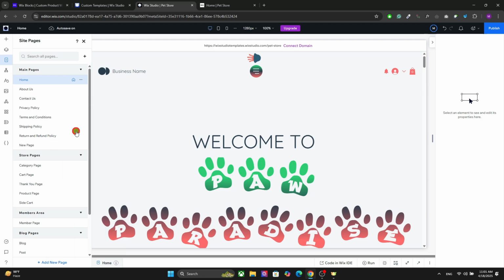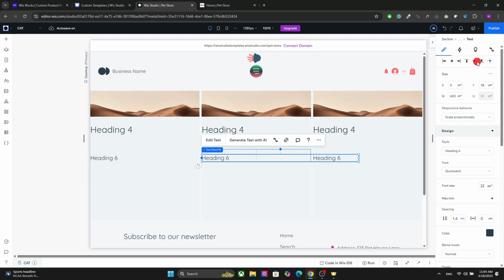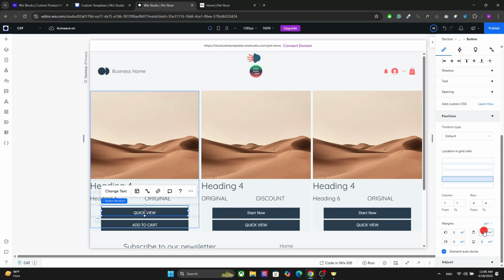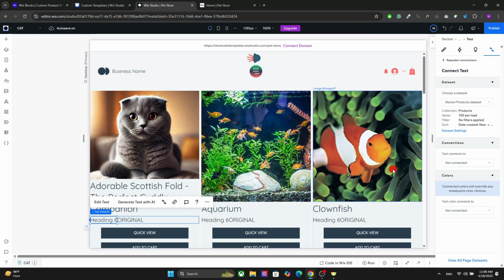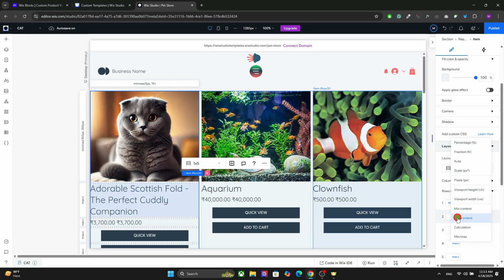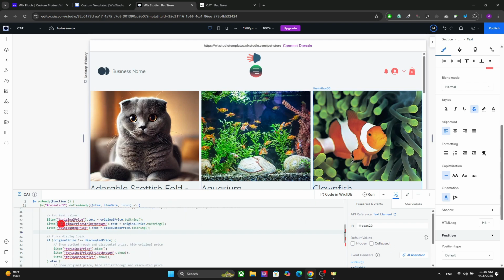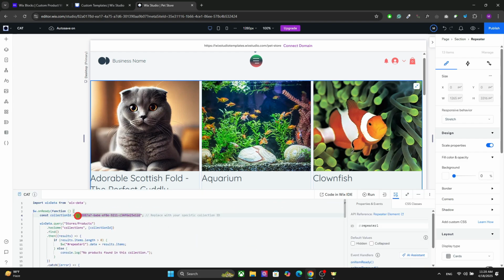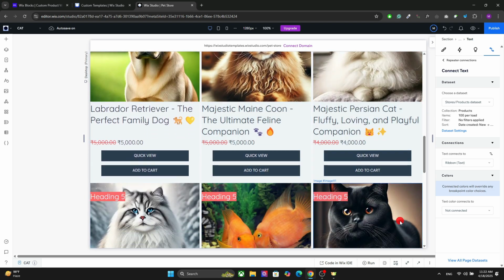Wix Studio Tutorial - Dynamic Product Page Design With Animation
In this exclusive Wix Studio tutorial, you will learn how to design a custom product page with awesome animation, category filters, advanced functionality, and CMS connections

Chapters
00:00 - Introduction
01:36 - Designing Product Card
05:10 - Making Product Card Responsive
07:11 - Product CMS connection
09:50 - Product Page Animation
11:40 - Adding Advanced product Features using Velo
12:20 - Adding Dynamic Pricing Function
15:06 - Adding Category Filter to Show products from one Category
16:50 - Final Product Page Design
18:14 - Outro